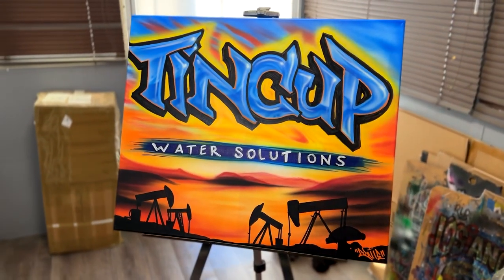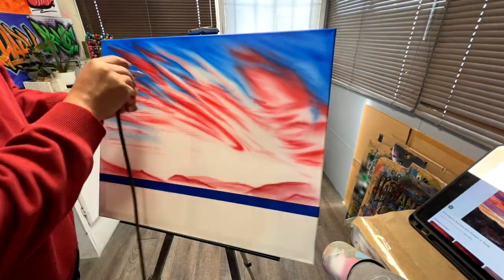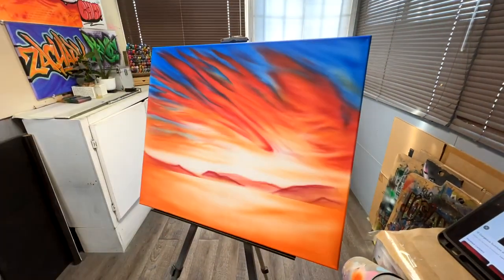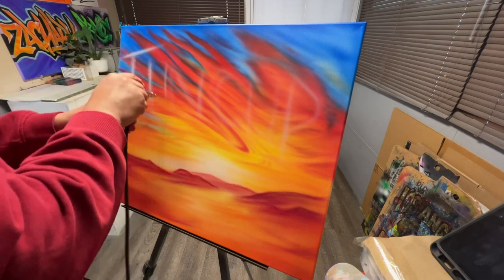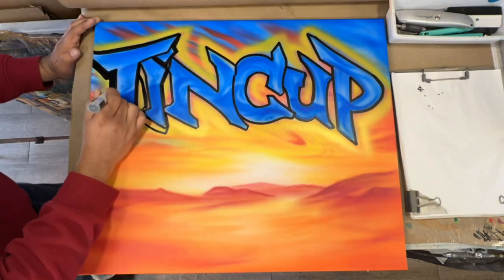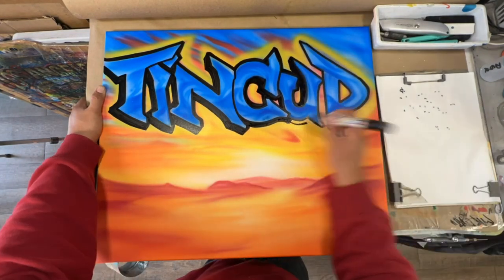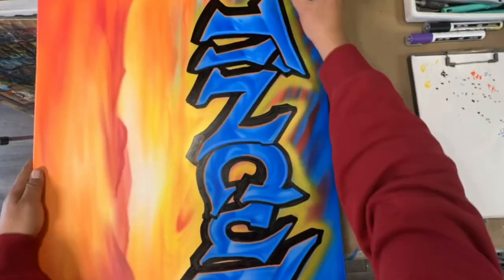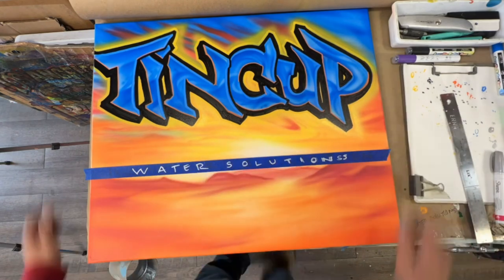Painting Landscape with Acrylic and Graffiti Tincup Water Solutions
Personalized Products
Custom Airbrushing